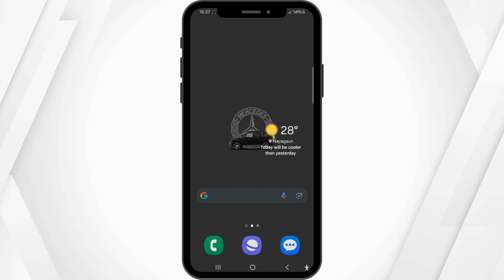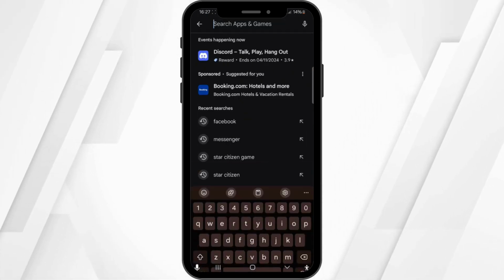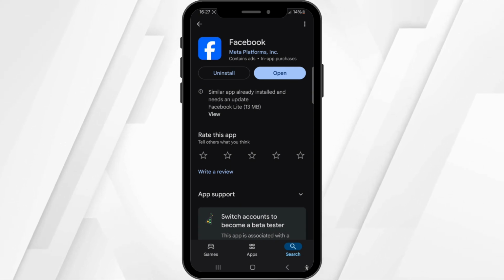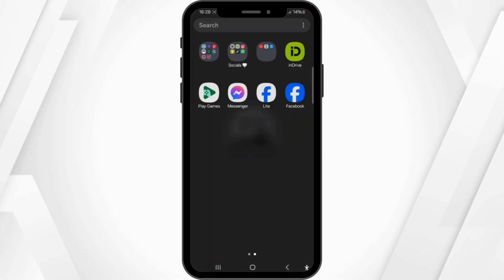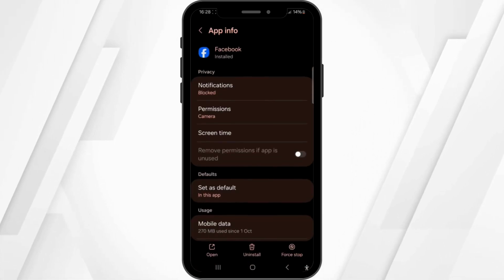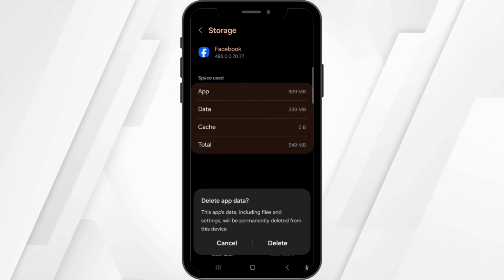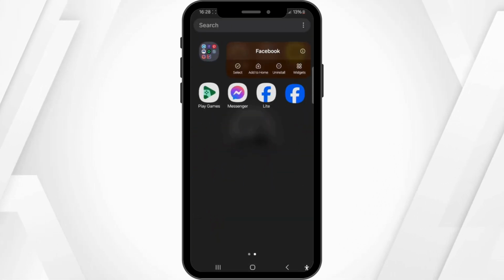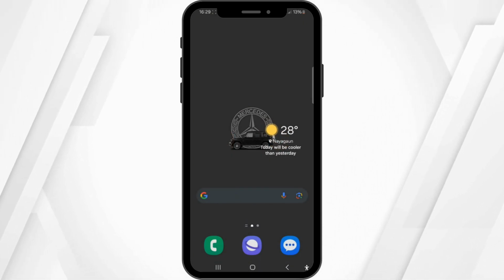How to Fix Cant Start Live Broadcast Facebook We are Having Trouble (Solved)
Learn how to fix the "Can't Start Live Broadcast" error on Facebook with this quick guide. Follow these steps to resolve the issue and start your live broadcast without any trouble.

Timestamps:
00:00 - Introduction to Facebook Live Broadcast Issue
00:05 - How to Fix "Can't Start Live Broadcast" on Facebook

This guide will help you troubleshoot and solve the problem so you can go live on Facebook smoothly.